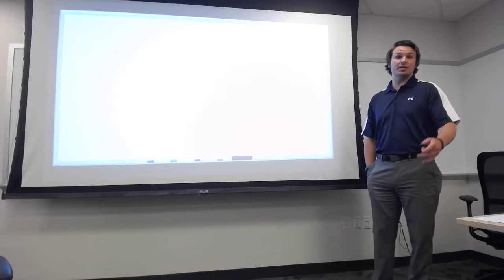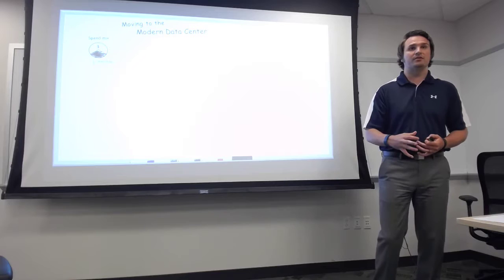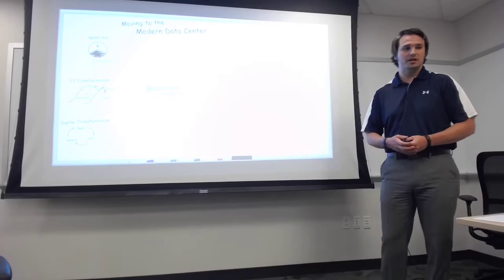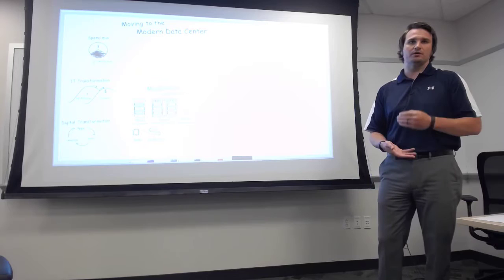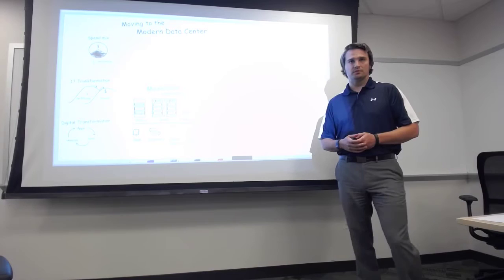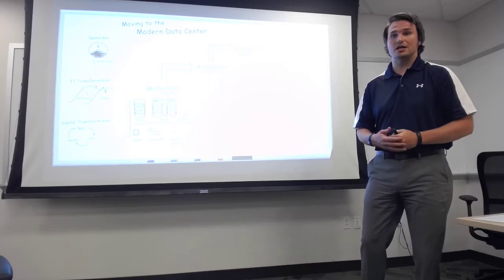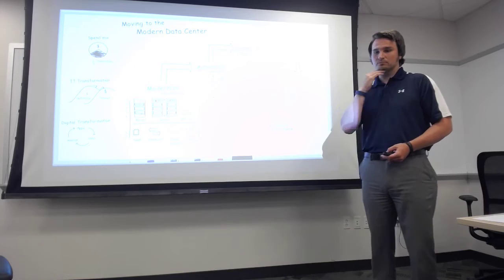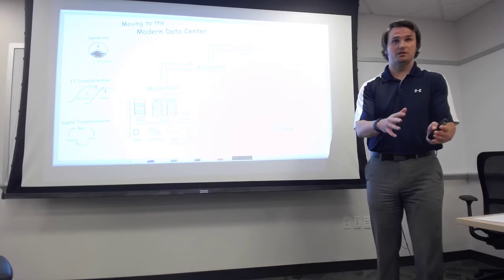Moving to the Modern Data Center - EMC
EMC Ready Q2 2016 -  Shane Brandy AE (Mid-Market, Cleveland, OH)